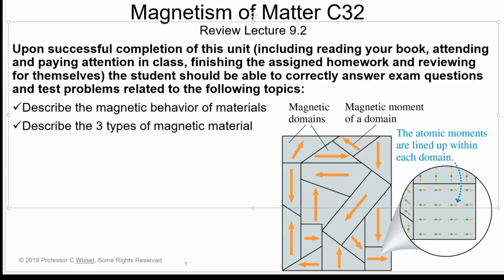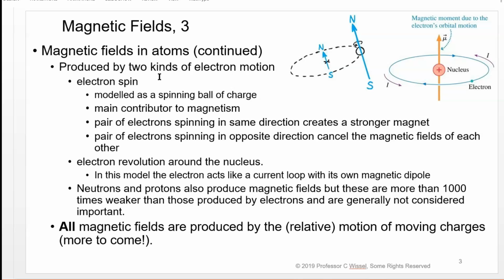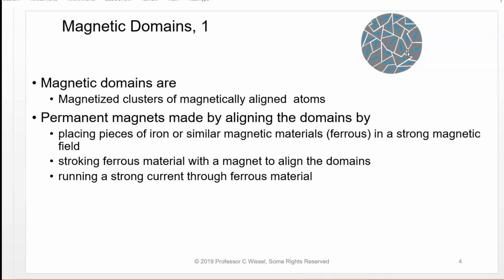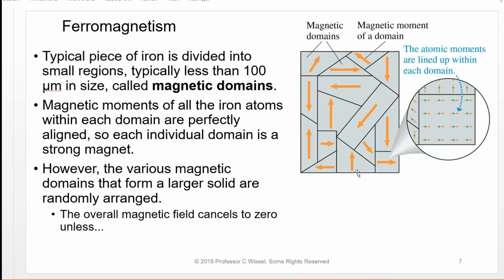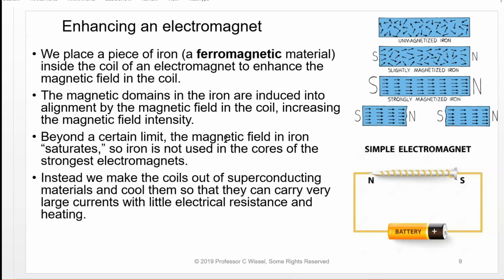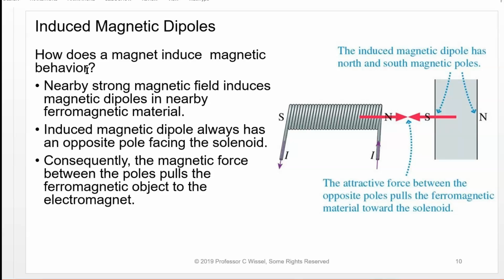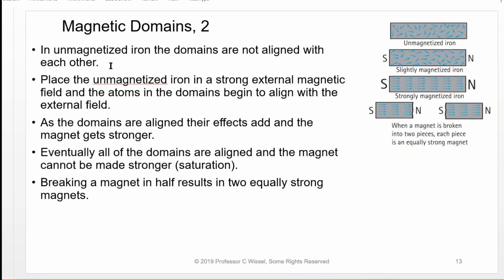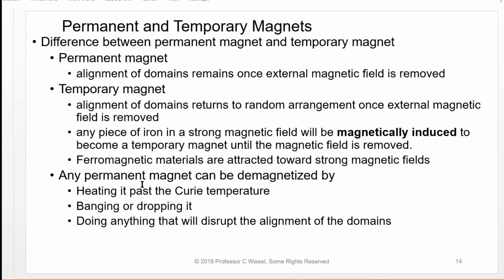L9 2 magnetism of matter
Diamagnetic, paramagnetic, ferromagnetic, calculus based, algebra based, conceptual physics, Phy 222, Phy 122, Phy 105